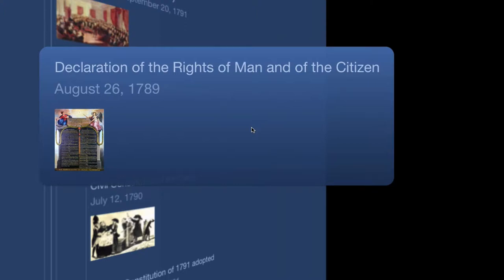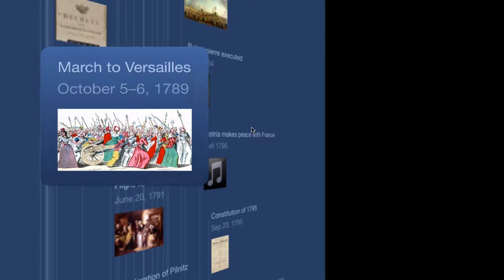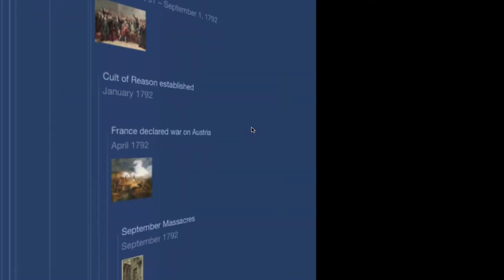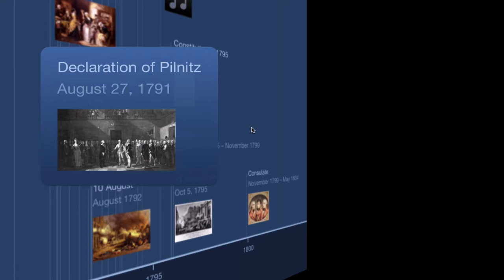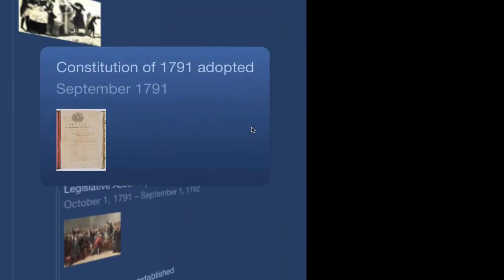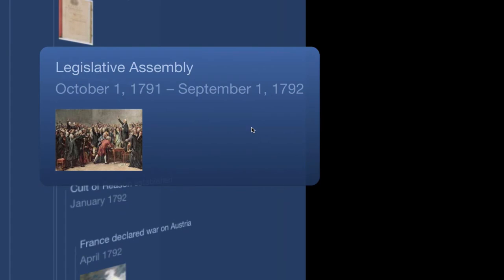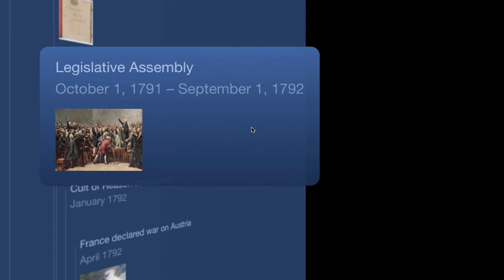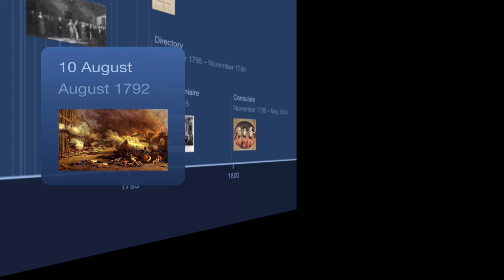French Revolution Lecture Day 2